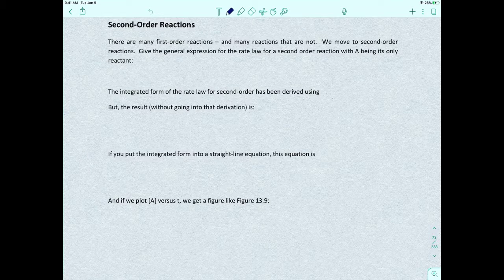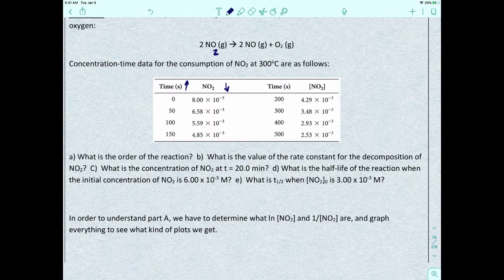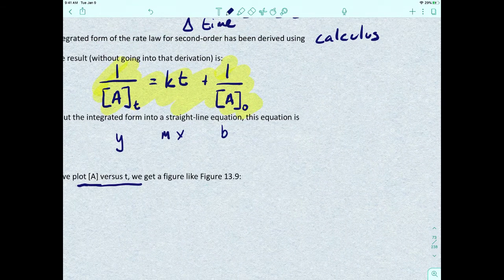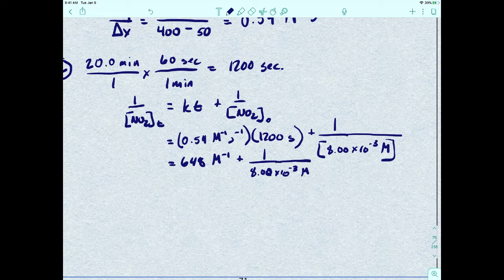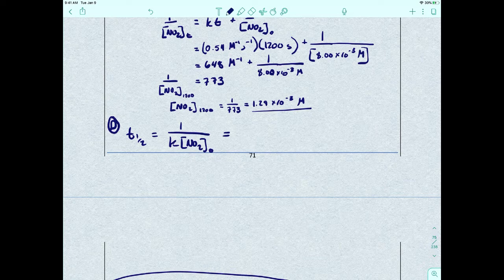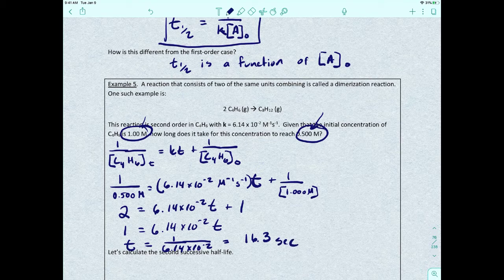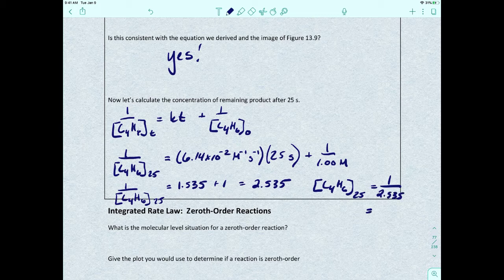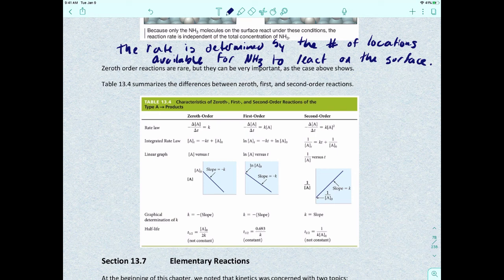Kinetics #5 - The Integrated Rate Law II: Second and Zeroth-Order Reactions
We continue learning about the integrated rate law method to determine a rate law by exploring a second-order and a zeroth-order reaction.

This video syncs up with section 14.3 from "Integrated General Chemistry" 1e (Macmillan Learning).